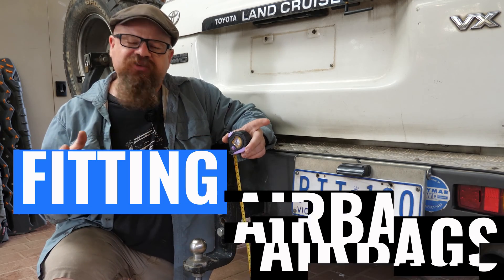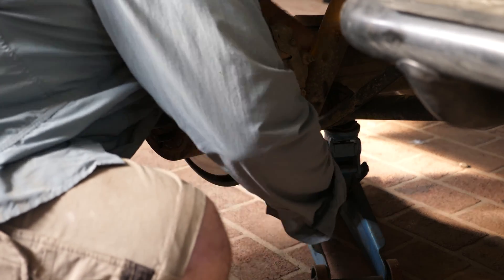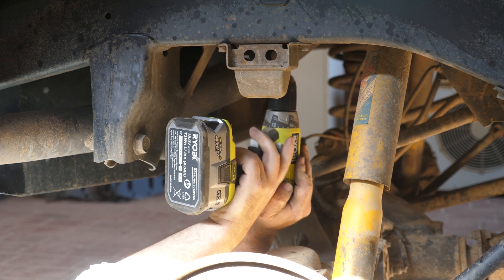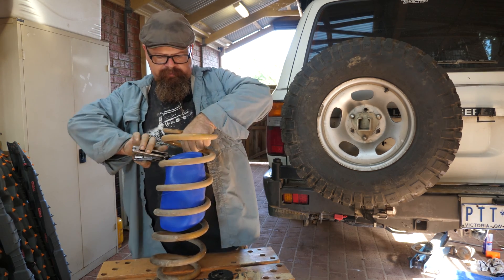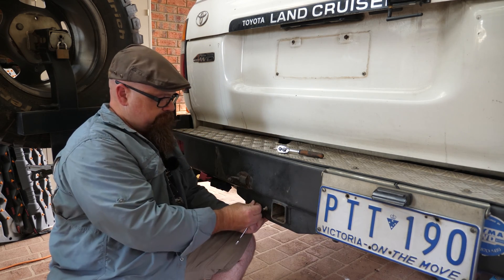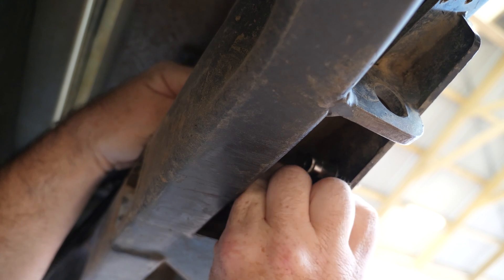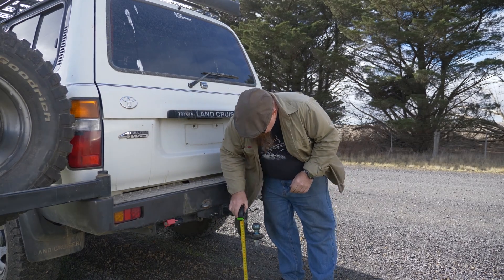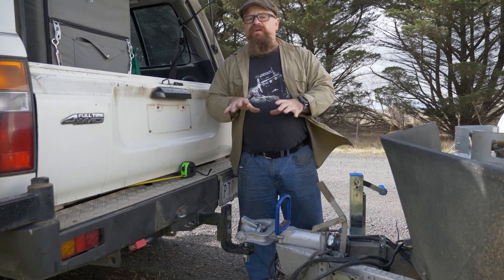Towing Capacity and Suspension Airbag Helper Install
Do airbags help towing capacity? In this video we install coil spring helper air bags into an 80 series Landcruiser to help even the ride height when towing a newly acquired camper.

Apologies for the  audio quality at the end of the video, we were being blown sideways!